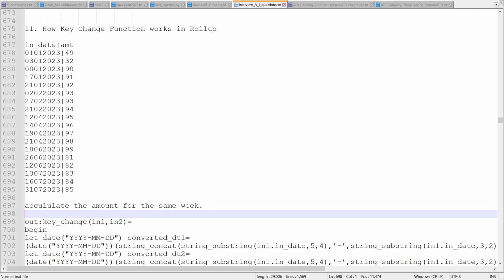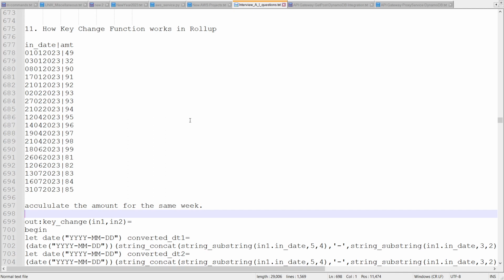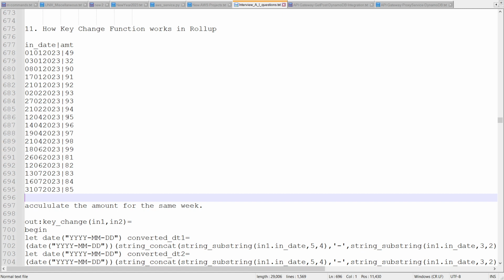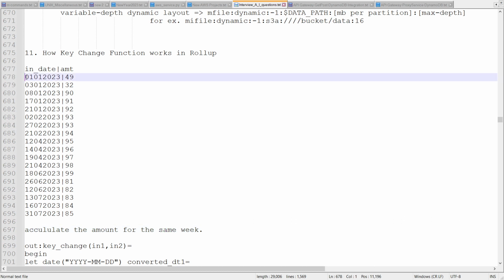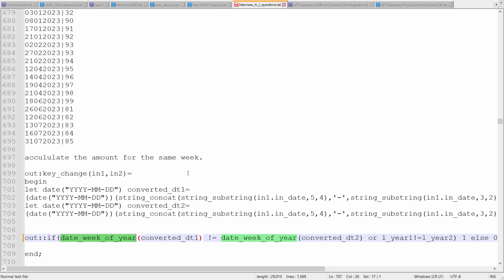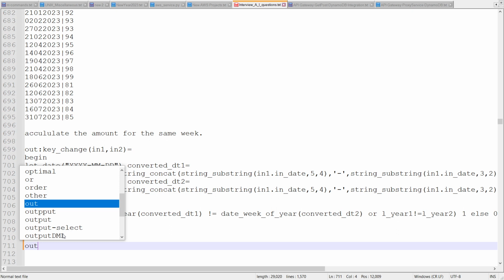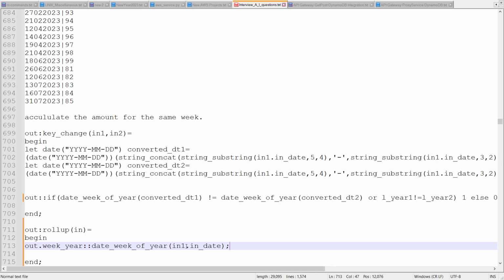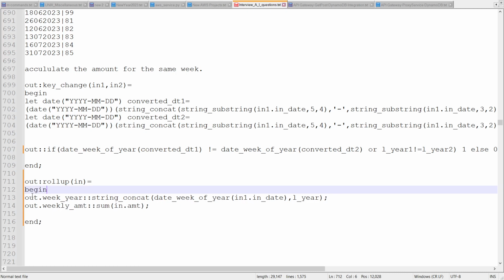Key Change Function in Abinitio Roll Up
This video explain how Key_change function works in group based processing in AbInitio.